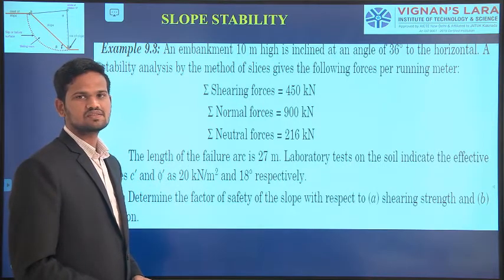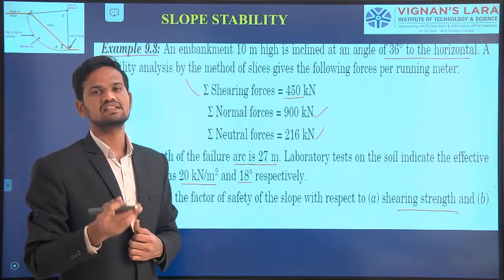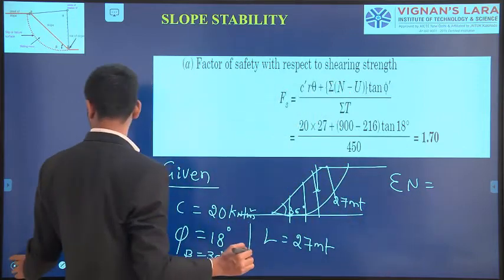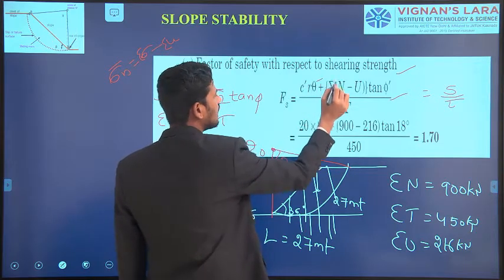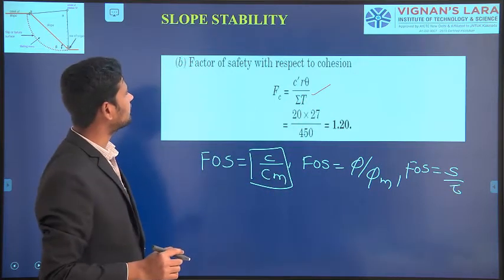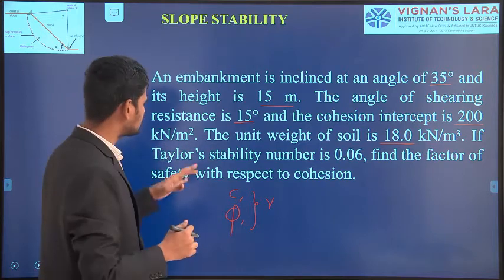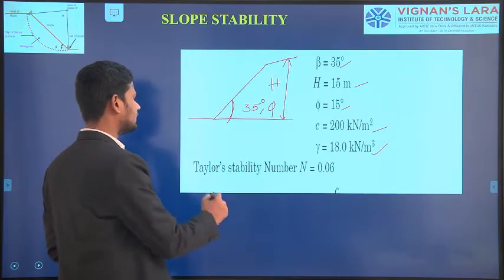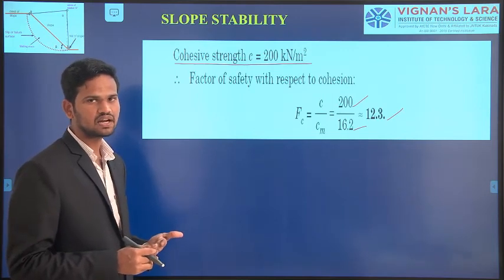Problems on Slope Stability